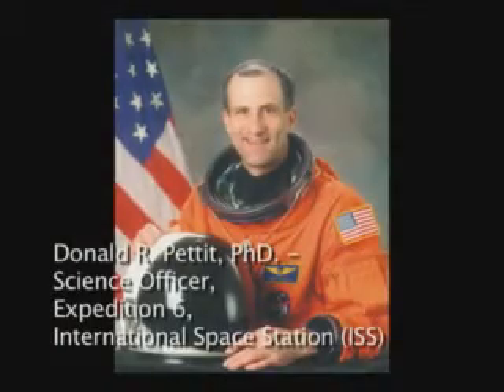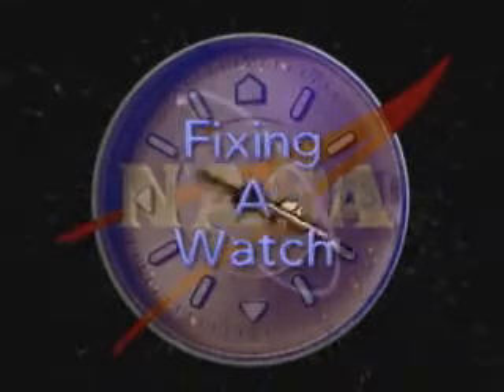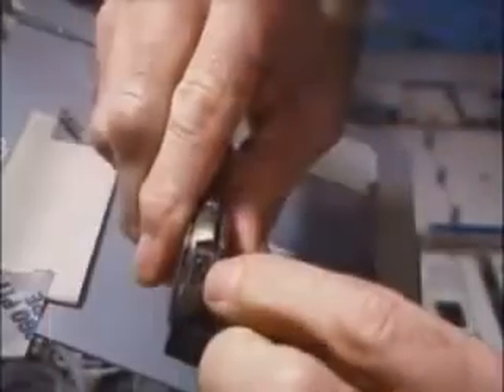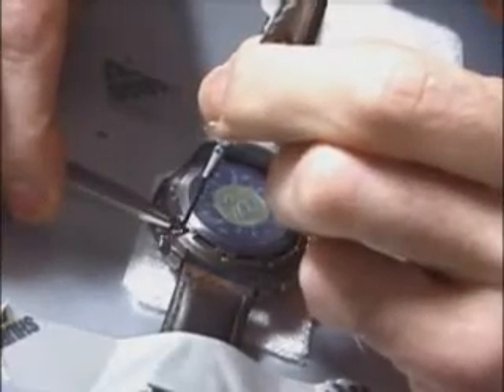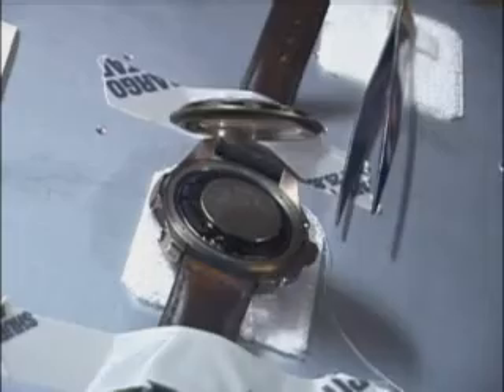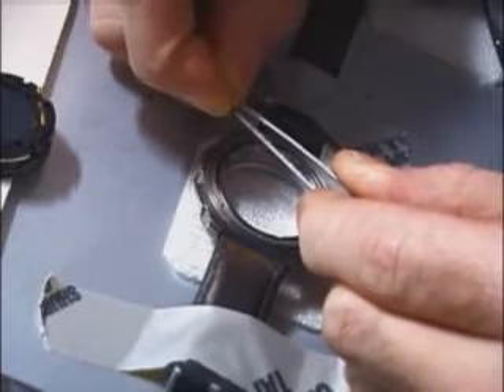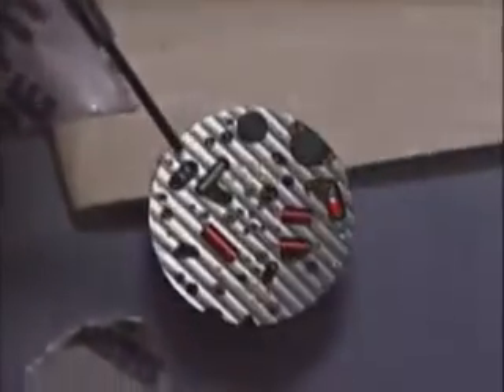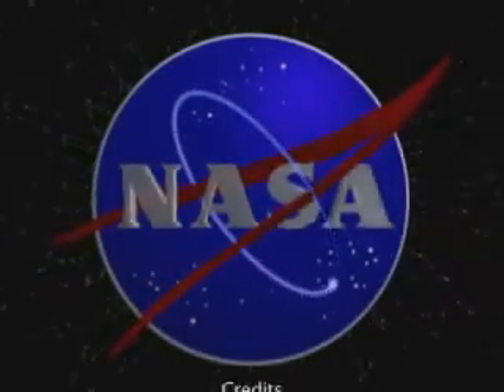Ep.21 Repairing a watch in microgravity aboard the ISS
Saturday Morning Science - Don Pettit repairs a watch while aboard the International Space Station.